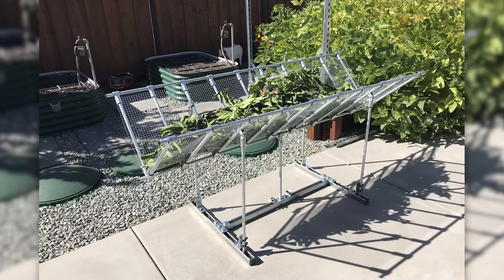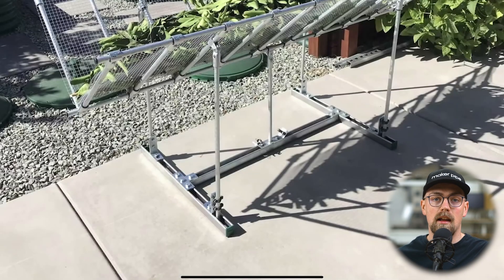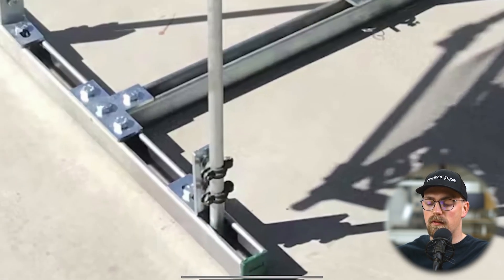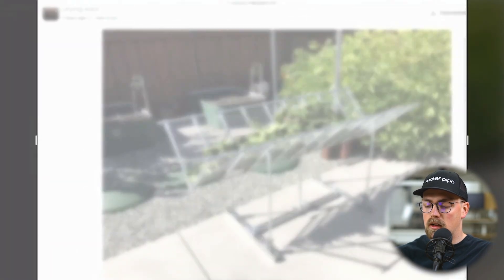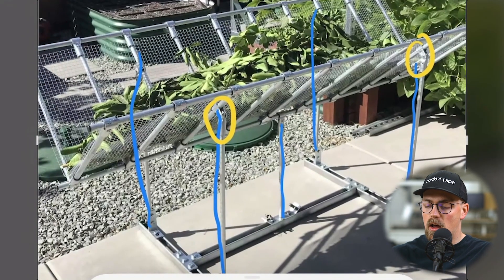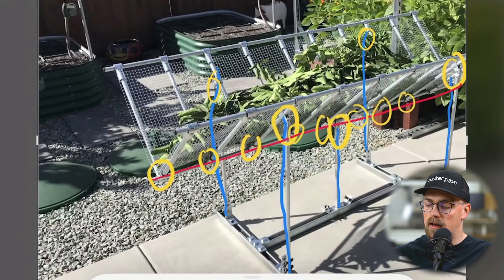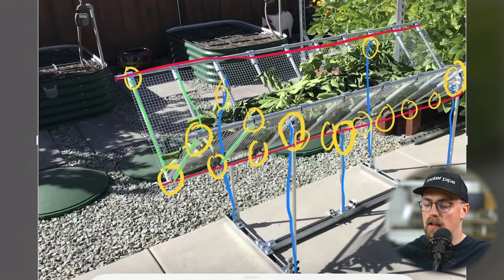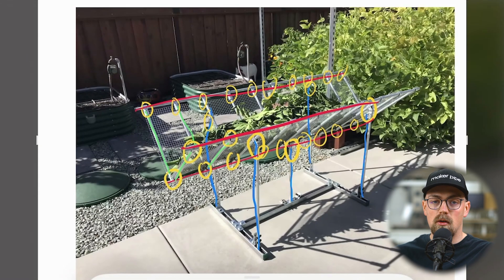This Build Is Full Of Clever Solutions!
In this video, we break down the design of a custom drying rack that Raymond built with Unistrut, EMT Conduit, and Maker Pipe Connectors! He used some clever solutions in this project that you might find useful for your next build. Check out the links below for more info about this build and working with EMT Conduit and Maker Pipe in the future.